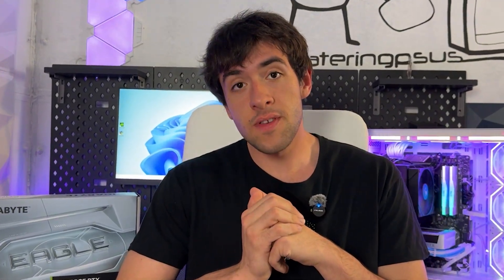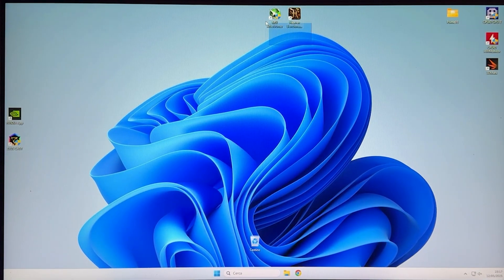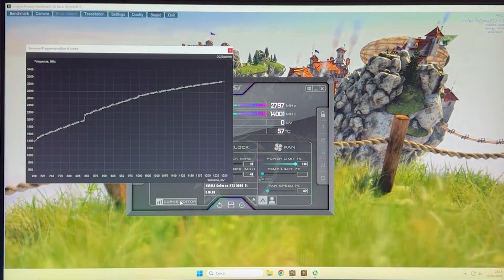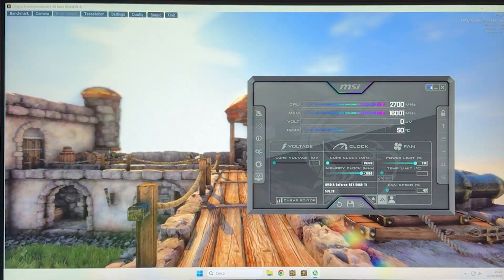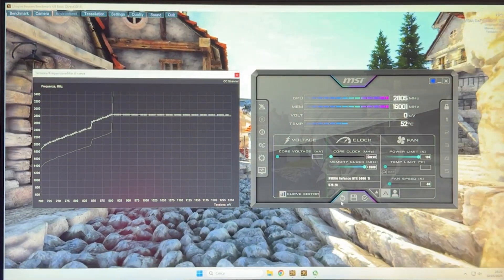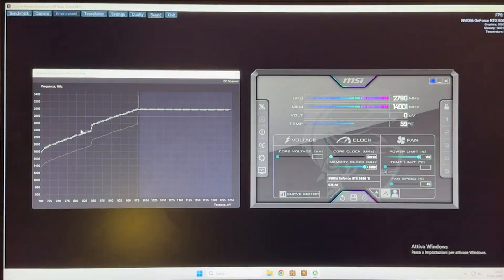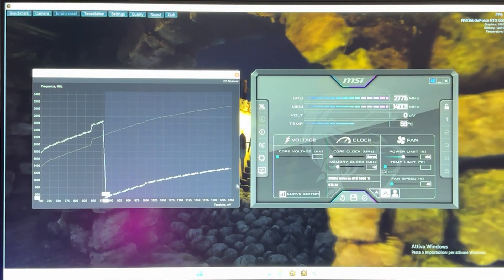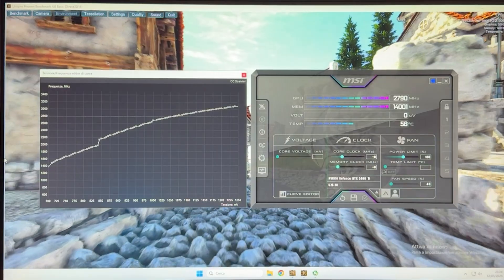Undervolt your RTX 5060 Ti for more FPS and Lower Temperatures! - Tutorial for both 8GB and 16GB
Undervolting still is the best option in terms of GPU optimization for the RTX 5000 series. Be it a 5090, 5080 and of course both the 16GB and 8GB version of the 5060 Ti. If done properly, you’re gonna lose virtually 0 performance or get an increase (depending on how you tune the curve), while dramatically reducing heat, power consumption, noise and coil whine.

Today we are featuring the newly released RTX 5060 Ti Gigabyte Eagle OC ICE with 16GB GDDR7, but the tutorial will work for any RTX 5060 Ti, no matter the brand or VRAM size.

This is my choice of thermal paste:

Here's the electric screwdriver I use for every PC I build:

This is the small compressor I recommend to clean PCs: